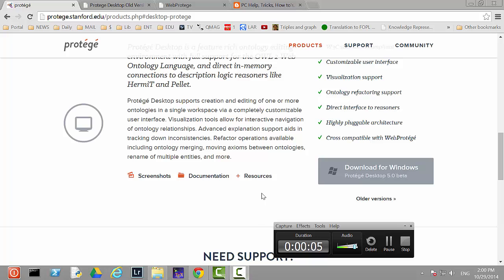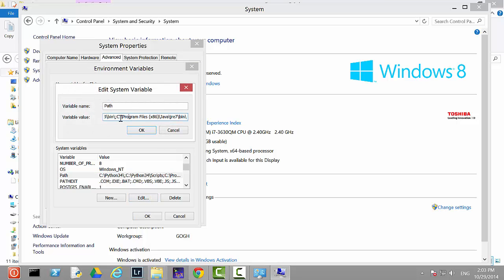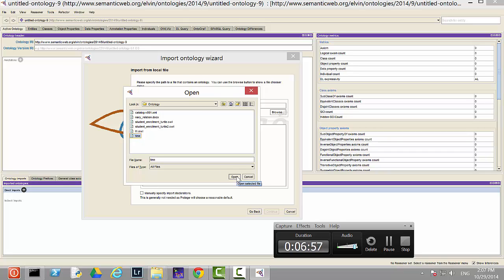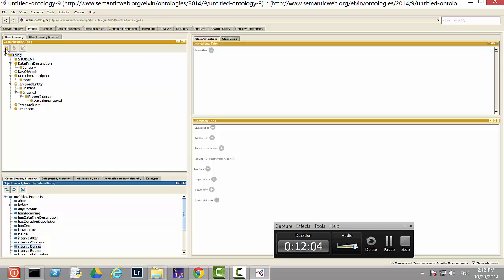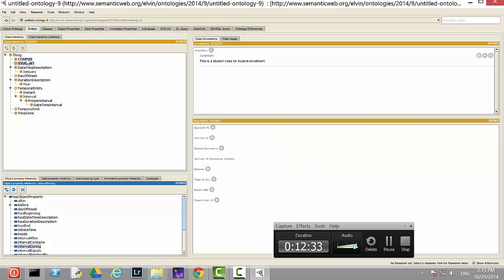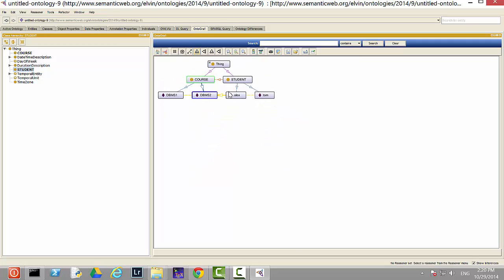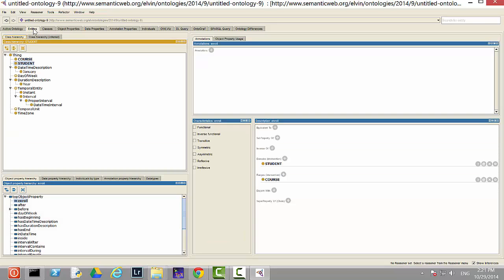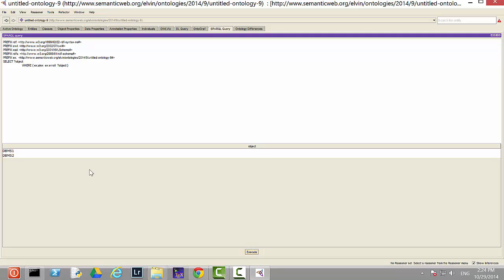Protege Desktop 5.0 Beta intro